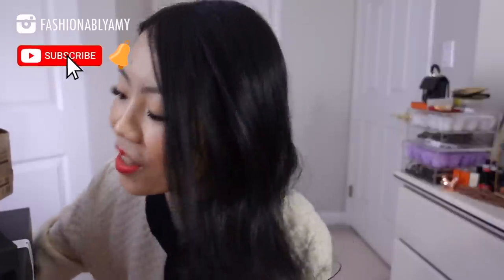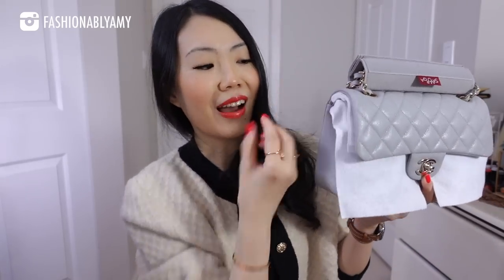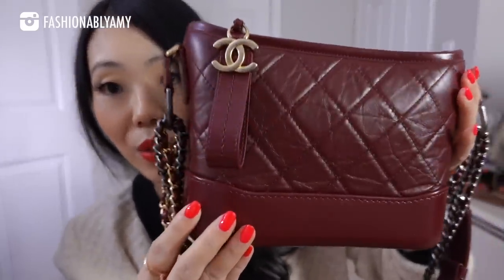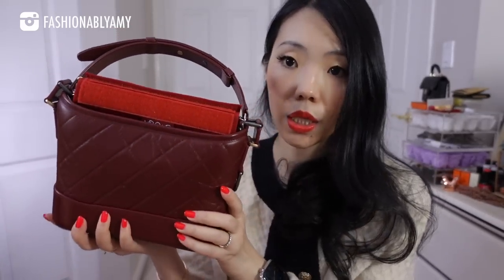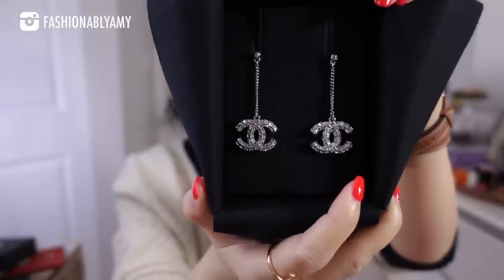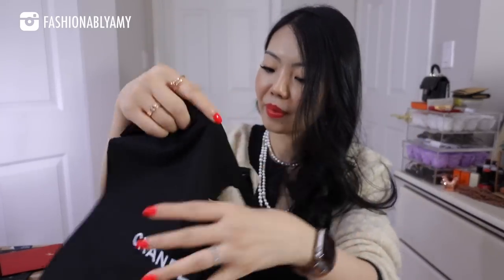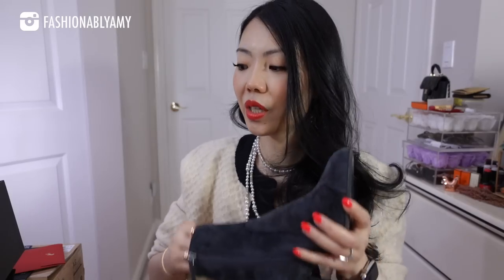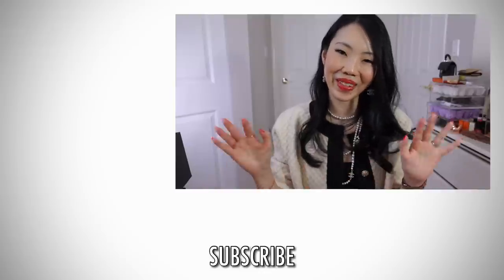CHANEL SALE UNBOXING *Resisted Chanel 22P, Samorga Handle Cover + Package from Kat* | FashionablyAMY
❤️MENTIONED

REV A63084 Y02003 Z3502

20A AB4141 B03409 N7683

20B G36655 X51385 0J477

❤️LUXURY SALES

❤️LINKS / CODES

❤️POPULAR REVIEWS

📬 MAILBOX:
RPO Oak
Vancouver BC V6M 0A9
Canada